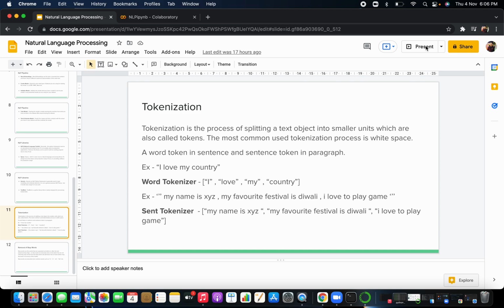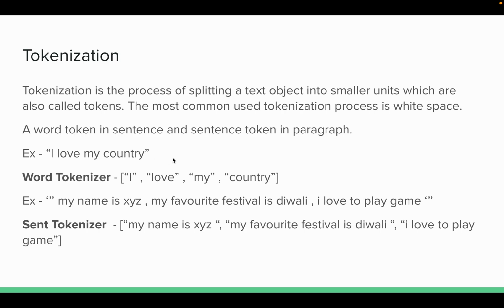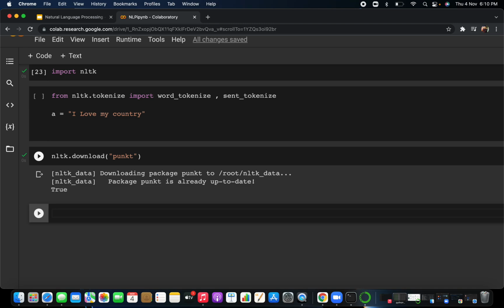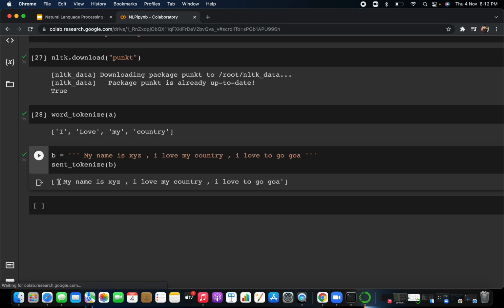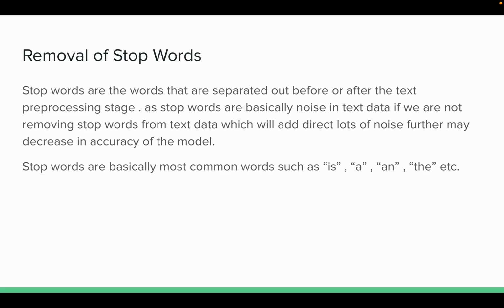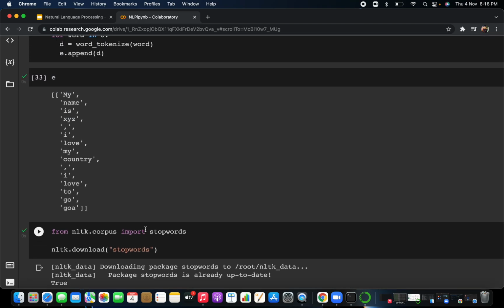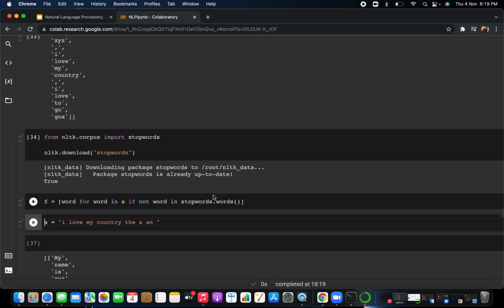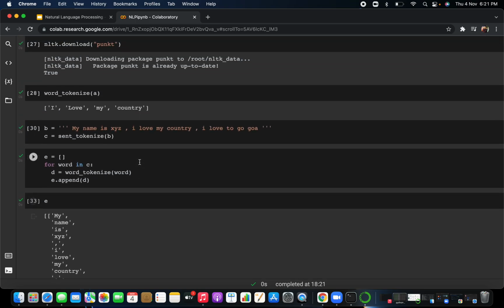Tokenization and Stopwords in Natural Language Processing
in this video you will learn about word tokenization and sentence tokenization in NLP and how to remove stop words in text data.